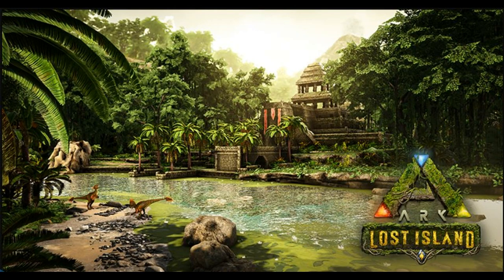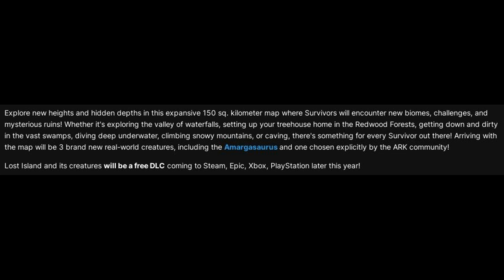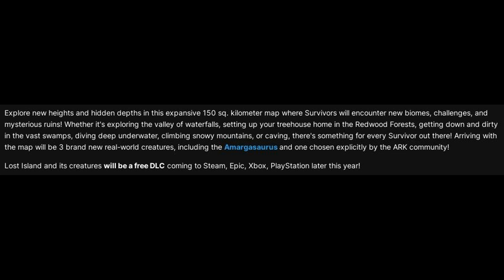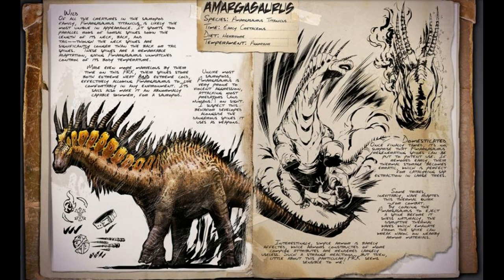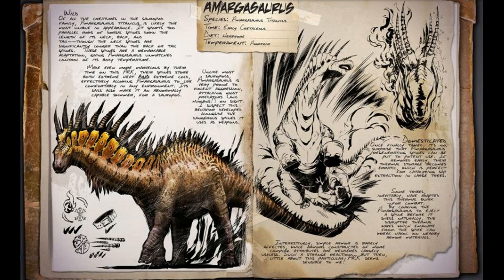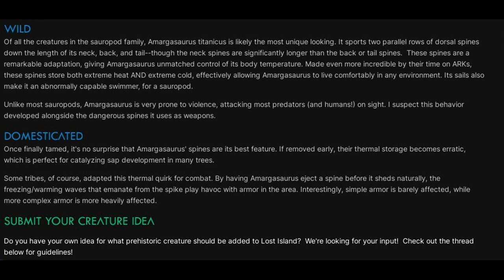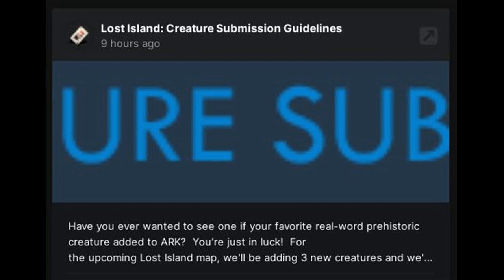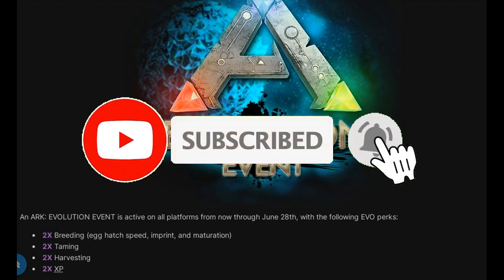Ark Survival Evolved : Genesis Part 2 Community Crunch 274 New Map And 3 New Dinos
Ark Survival Evolved : Community Crunch 274 New Map And 3 New Dinos

What's up guys in this video I go through the latest community crunch.

Previous Videos